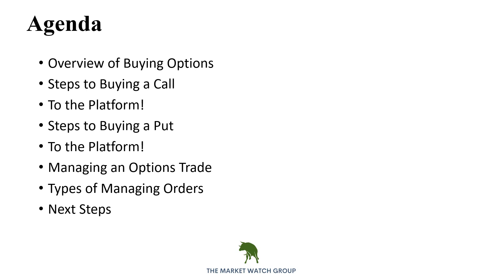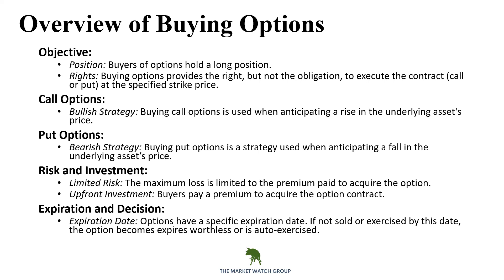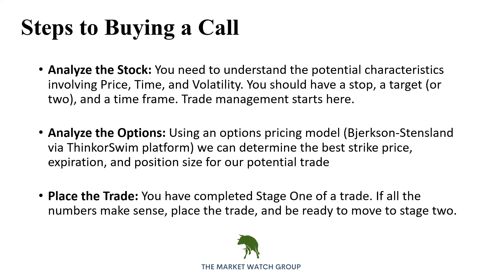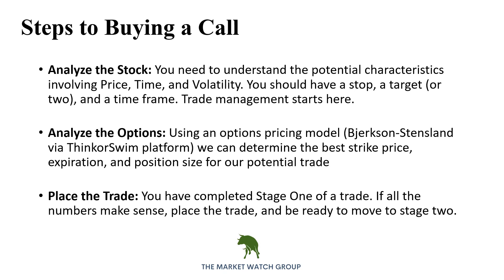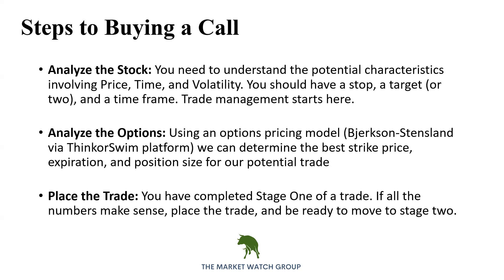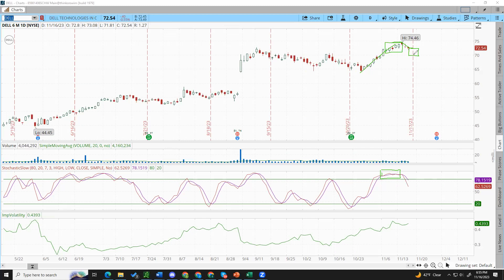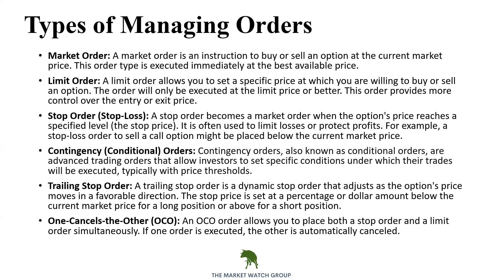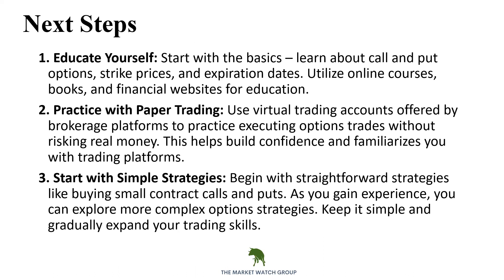11-16-23 Trading Foundations - Intro to Options, part 2